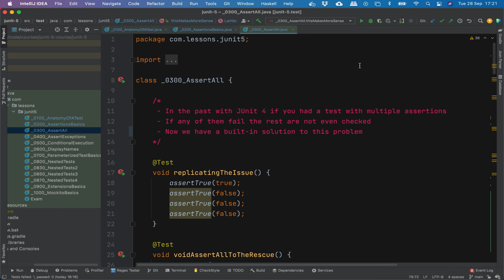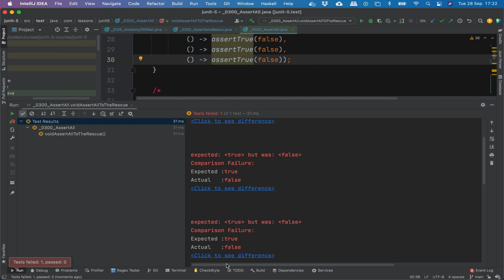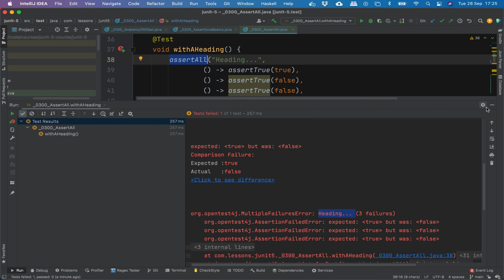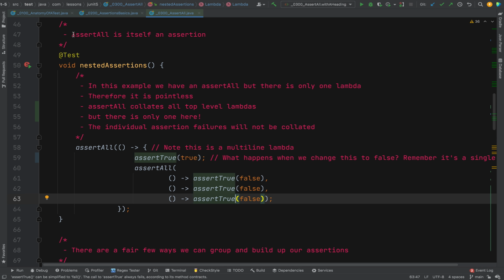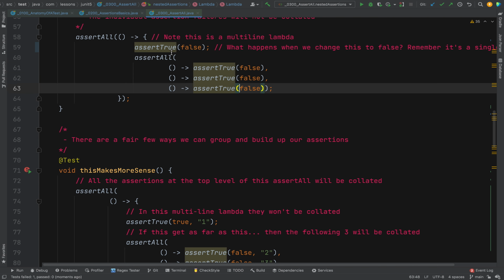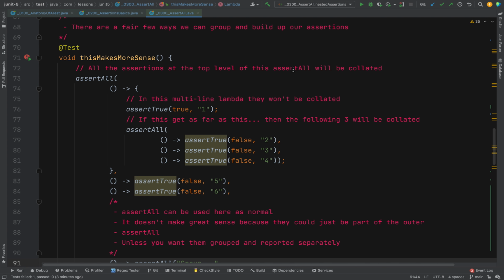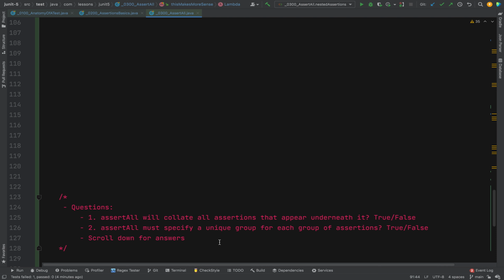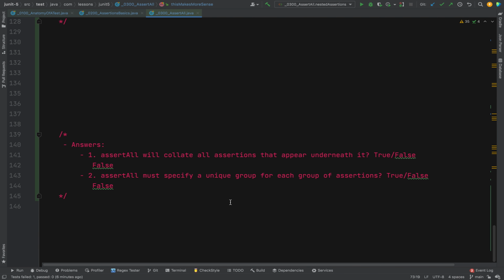JUnit 5 ASSERT ALL